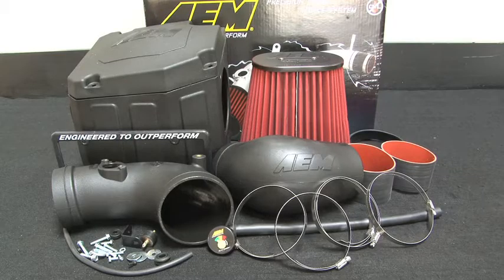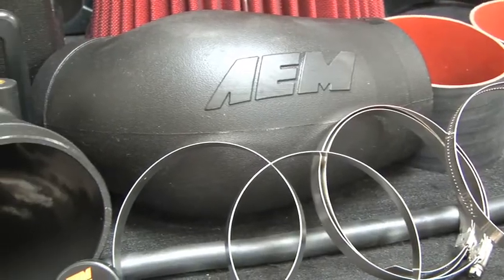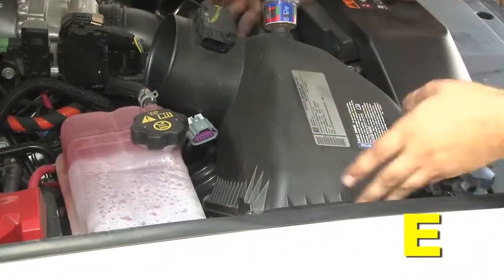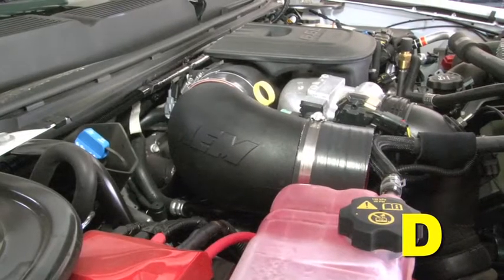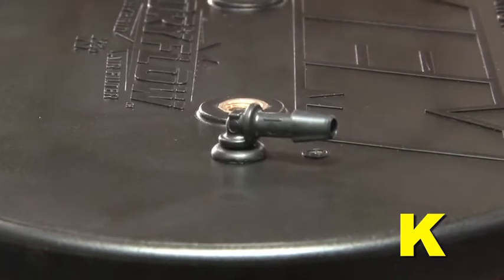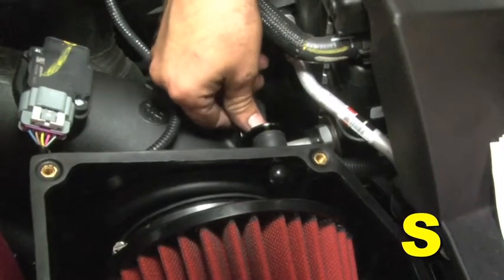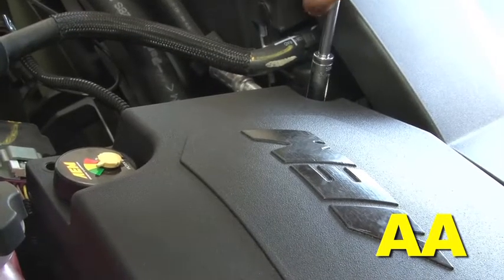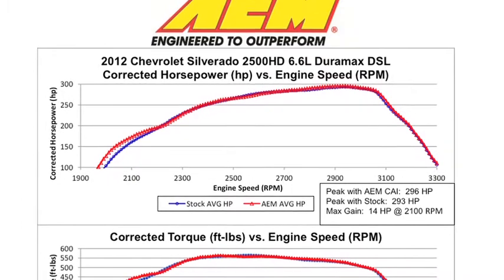2011-2012 GMC/Chevy Sierra/Silverado 2500HD & 3500HD AEM Cold Air Intake Installation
AEM's cold air intake for 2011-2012 GMC/Chevy Sierra/Silverado 2500HD & 3500HD adds power and torque to their already massive 6.6 liter Duramax diesel engine. AEM testing indicated an estimated gain of 14 horsepower at 2100 rpm.

This cold air intake (21-9032DS) uses a molded high density polyethylene tube and seamlessly integrates into the GMC Sierra or Chevy Silverado 6.6L Duramax engine bay. This video demonstrates the installation process of AEM's performance cold air intake system on a 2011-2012 Chevy Silverado 2500HD with the 6.6L Duramax diesel engine.

AEM 21-9032DS Product Specifications
Product Style: AEM Brute Force HD Intake
Estimated Horsepower Gain: 14 HP @ 2100 RPM
Replacement Filter: 21-2258DK
Street Legal In All US States: Yes

AEM 21-9032DS fits the following:
2012 GMC SIERRA 3500 HD 6.6L V8 DSL - All
2012 GMC SIERRA 2500 HD 6.6L V8 DSL - All
2012 CHEVROLET SILVERADO 3500 HD 6.6L V8 DSL - All
2012 CHEVROLET SILVERADO 2500 HD 6.6L V8 DSL - All
2011 GMC SIERRA 3500 HD 6.6L V8 DSL - All
2011 GMC SIERRA 2500 HD 6.6L V8 DSL - All
2011 CHEVROLET SILVERADO 3500 HD 6.6L V8 DSL - All
2011 CHEVROLET SILVERADO 2500 HD 6.6L V8 DSL - All